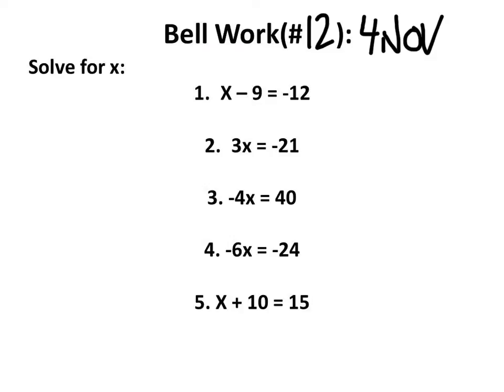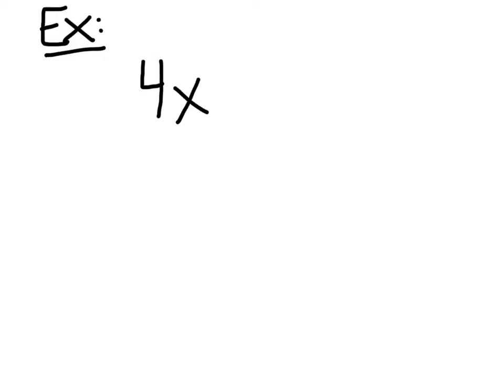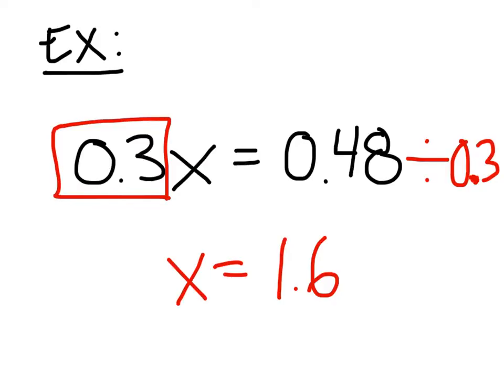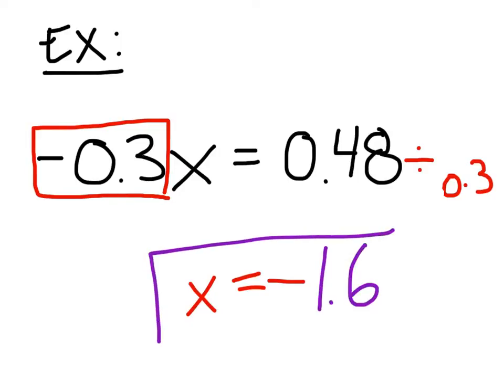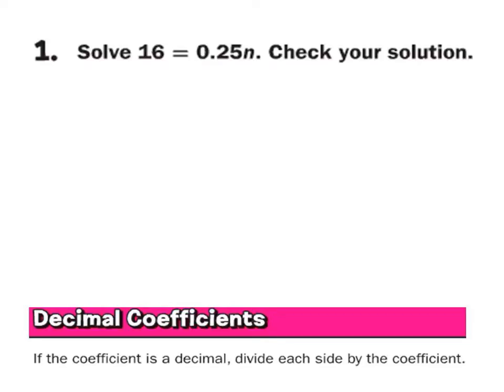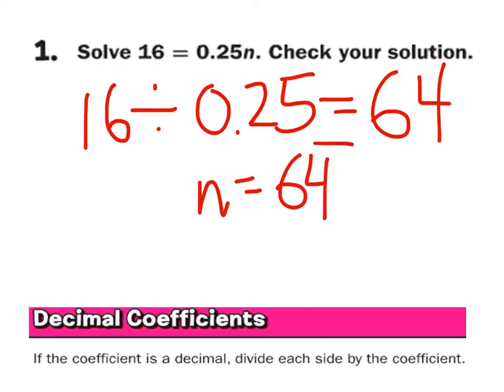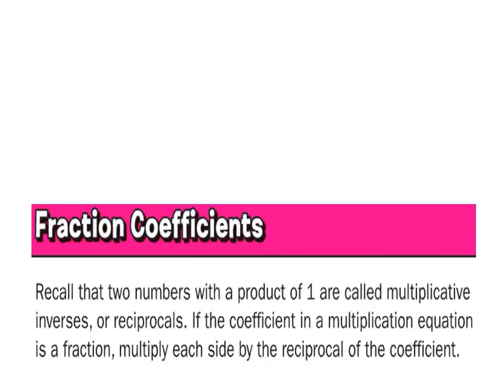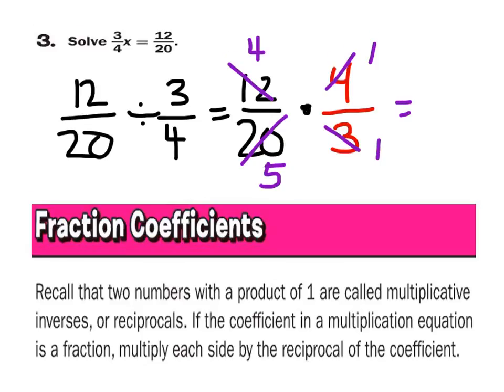Solve 1-Step Equations with Rational Coefficients (7th Grade Lesson)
The Lesson: how to solve 1 step equations that include rational coefficients.